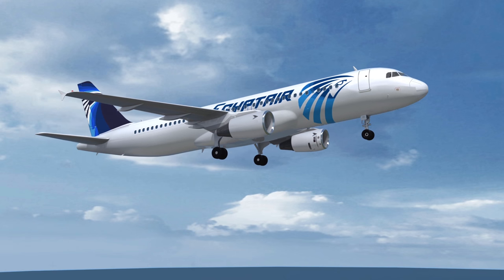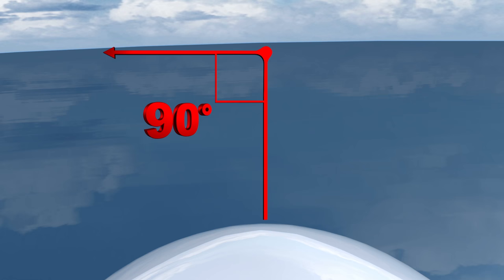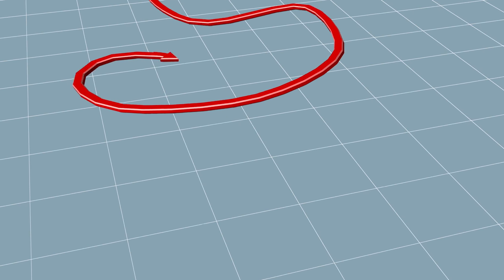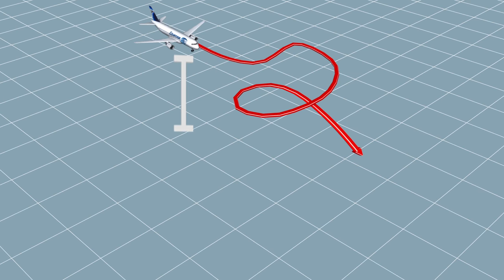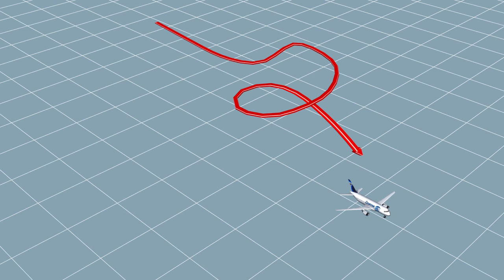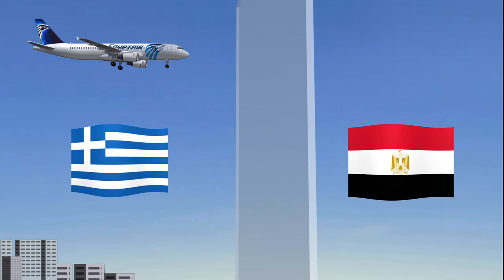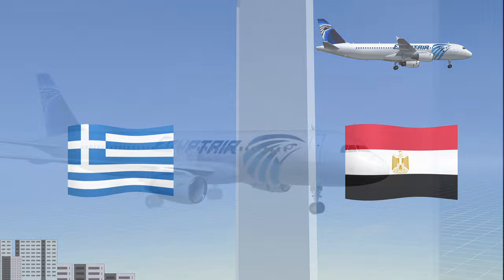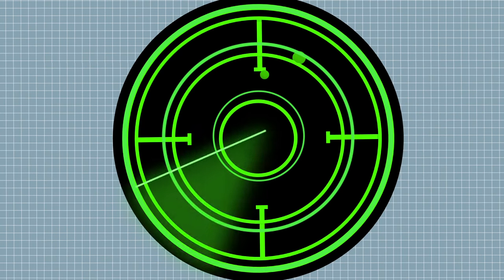Officials give conflicting reports about what happened to missing EgyptAir Flight 804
As the search for EgyptAir Flight 804 continues days after the plane disappeared roughly 175 miles from the Egyptian coast, there are conflicting reports about the aircraft’s final moments.After EgyptAir Flight 804 disappeared early Thursday morning, Greek Defense Minister Panos Kammenos initially said radar shows aircraft swerved left 90 degrees and then right 360 degrees as it rapidly descended from an altitude of 37,000 feet to 15,000 feet. The plane reportedly disappeared from radar at an altitude of 10,000 feet, reported BBC News.According to CNN, however, Mohi El-Din Azmi, the head of Egypt’s National Air Navigation Services Company, challenges these initial statements by saying that moments after the plane entered Egypt’s airspace at its normal height of 37,000 feet, the plane simply disappeared on radar. Flight data indicates prior to the plane’s disappearance, there was a heated window in the cockpit, smoke in the lavatory as well as smoke in the avionics compartment. But, officials say that it’s too soon to draw conclusions from this data. The automated alerts that reported these issues don’t necessarily mean there was a fire on board the aircraft.With the plane still missing and only some body parts recovered from the crash, investigators say suggesting that a blast brought down the plane is mere speculation.Until the black boxes are recovered from the aircraft, officials say that it’s difficult to ascertain what happened to the plane, reported CNN. If investigators do not find the black boxes within the next month, however, it will get increasingly difficult to find them because the black boxes will no longer be sending out a sonar ping.